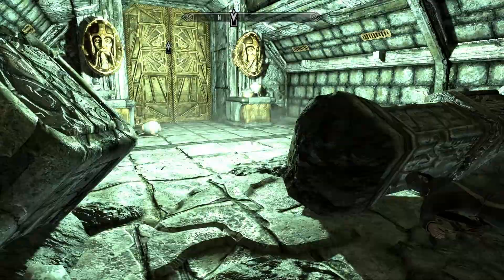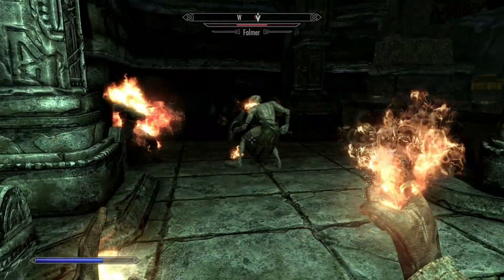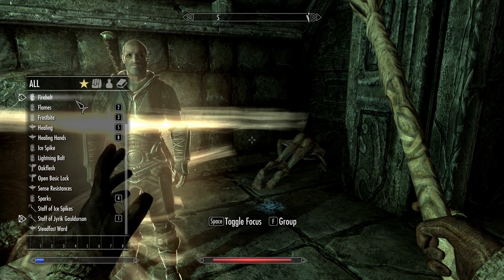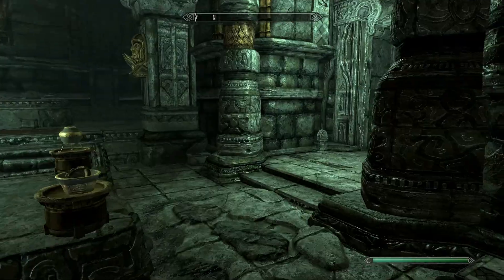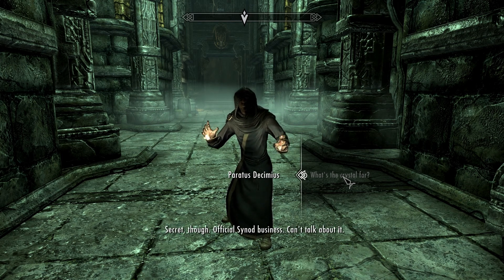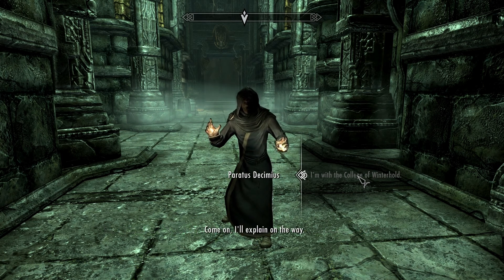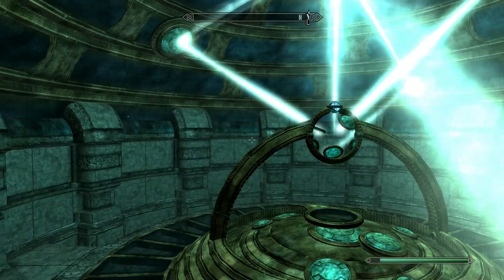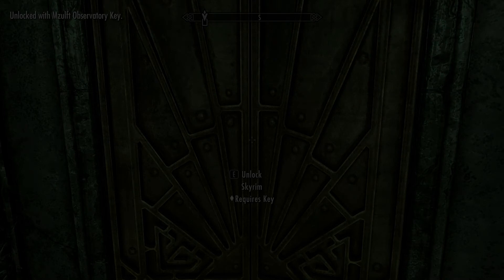14. Let's Roleplay Skyrim (modded) - Puzzle Time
So we get to the end of the dungeon, and get to do a puzzle! I kinda overthink things a little and get confused as to the exact methods, but things turn out in the end :)